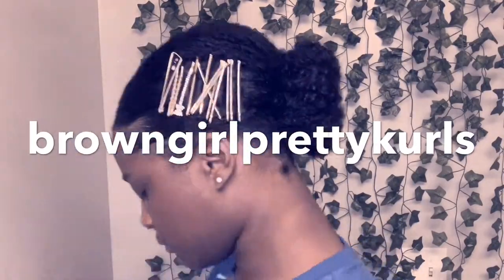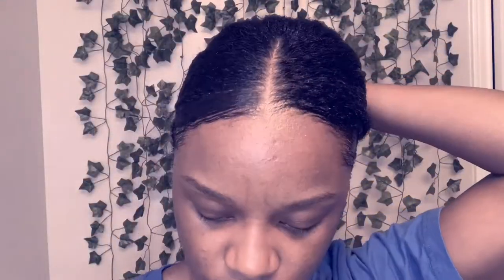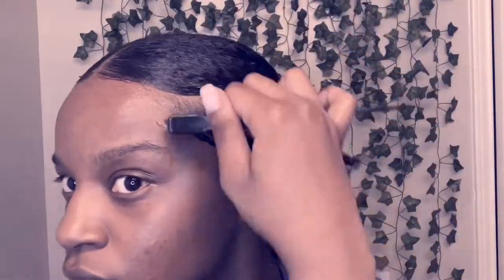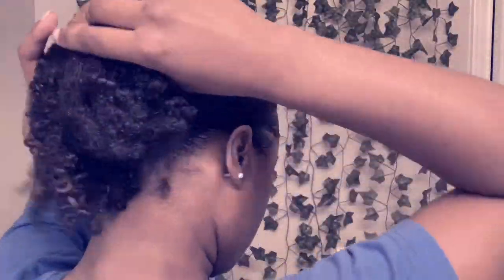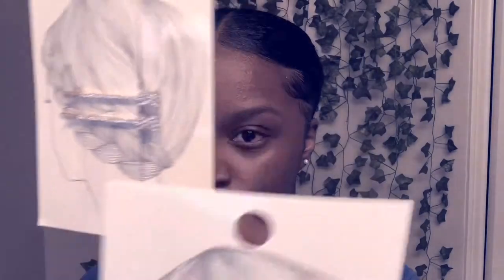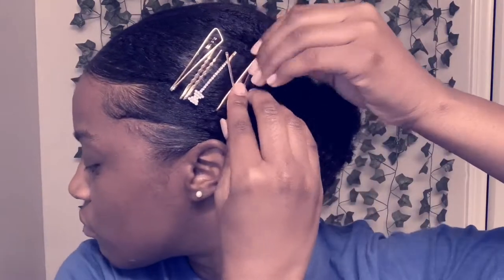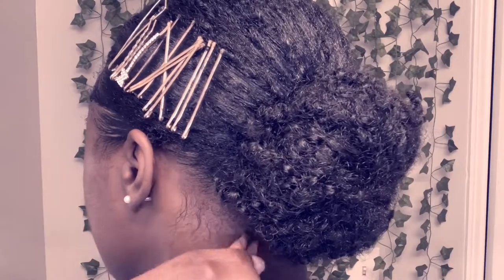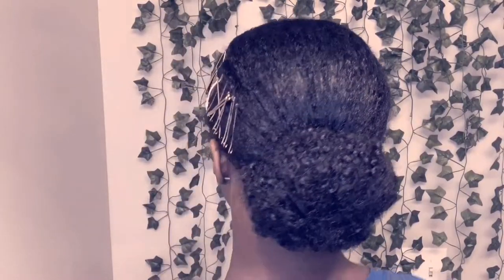LOW SIMPLE BUN WITH GOLD AESTHETICS - SUPER EASY STYLE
SONG: HAIR DOWN X SIR & KENDRICK LAMAR

Products Used:
Decorative Gold Pins: Forever 21 (in store)
Simple Gold Pins: mine are currently unavailable but here are similar ones

Eco Style Gel Black Castor & Flaxseed Oil:

Super easy low bun that can be done on all hair types with the use of the products listed above! ENJOY!